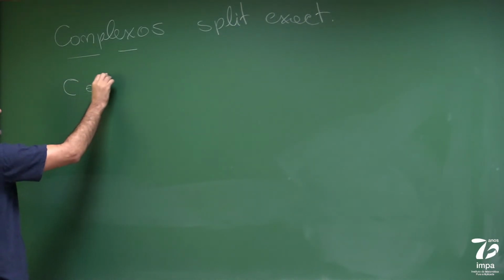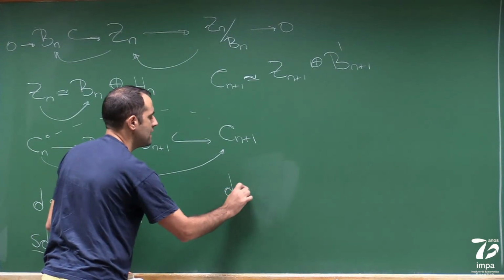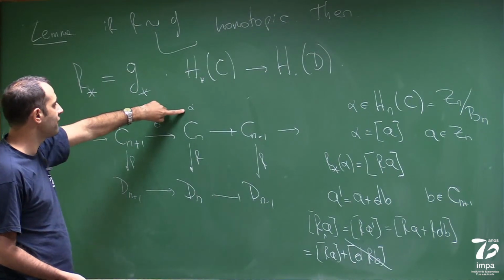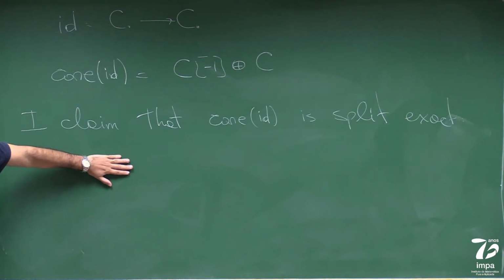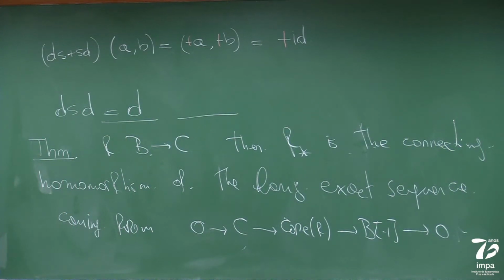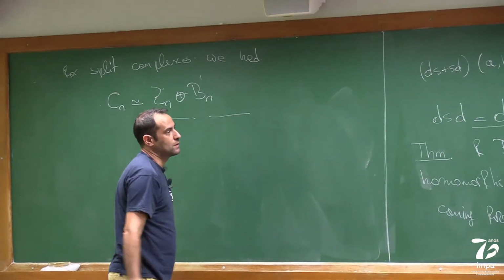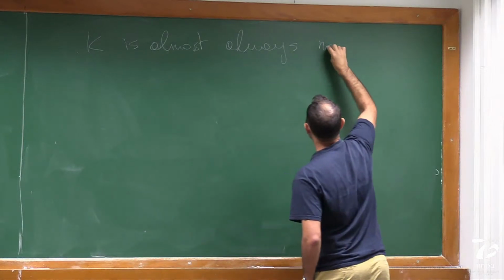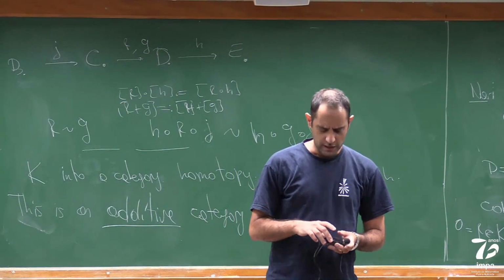(21/03/2022) - Doutorado: Álgebra Homológica - Reimundo Heluani - Aula 03